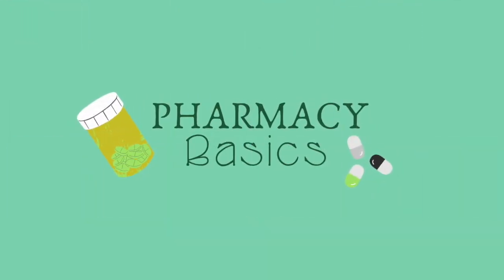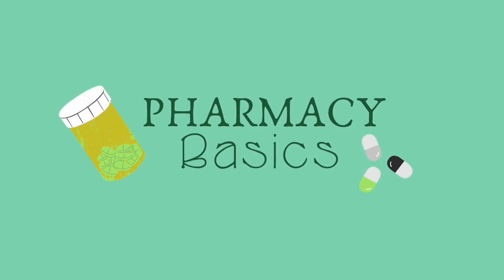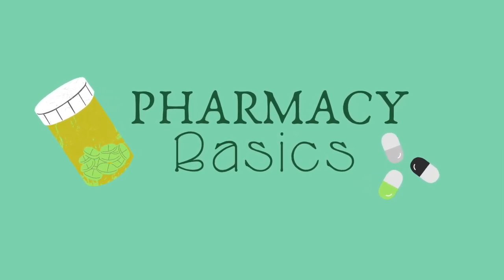ROLES OF A PHARMACY TECHNICIAN | BECOMING A PHARMACY TECHNICIAN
Becoming a pharmacist can feel overwhelming but getting started is easier than you think. Through trial and error, I have learned and continue to learn how to be the best pharmacist for my patients. Each week I will be sharing all of the information I have to help you be the best at what you do, so make sure to subscribe because you do not want to miss!

IN THIS VIDEO I AM SHARING KEYS TIPS AND TRICKS ON HOW TO BE SUCCESSFUL TECHNICIAN.

INTERESTED IN BEING A PHARMACY TECHNICIAN?? to get started.

BECAUSE WE ARE IN THE BEGIINING STAGES, YOU CAN THINK OF THIS AS ELEMENTARY SCHOOL. ALL VIDEOS DEALING WITH APPLYING TO TAKING PRE-REQUISITES, WHAT YOU NEED TO DO TO GET INTO PHARMACY SCHOOL, AND APPLYING TO PHARMACY SCHOOL WILL BE IN THE ELEMENTARY SCHOOL PLAYLIST, STAY THE COURSE, HAVE FUN, AND ILL SEE YOU AT GRADUATION.

WHETHER YOU ARE THINKING ABOUT BECOMING A PHARMACY TECHNICIAN BUT YOU DO NOT KNOW WHERE TO START OR YOU ARE READY TO BEGIN YOUR JOURNEY AS PHARMACY TECHNICIAN TODAY--COPY AND PASTE THIS LINK IN YOUR SEARCH ENGINE TO START LEARNING HOW YOU CAN BECOME A CERTIFIED TECHNICIAN IN JSUT 15 MONTHS.

ARE YOU INTERESTED IN BECOMING A PHARMACIST? REMEMBER TO HAVE BUSY AND BLISSFUL DAY!

Jewelry Worn In Video: @iamao.jewels

Music in videos are not my own. All rights are reserved to the original creators.

I always read and reply to comments. Please, know that your feedback is welcome and valued.